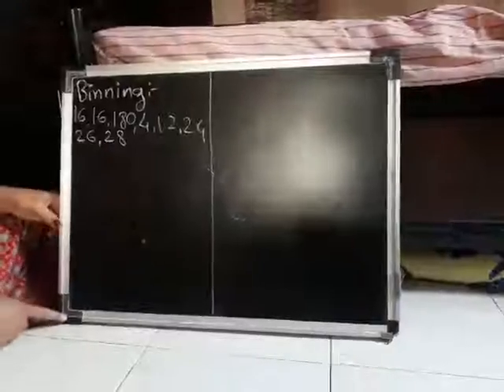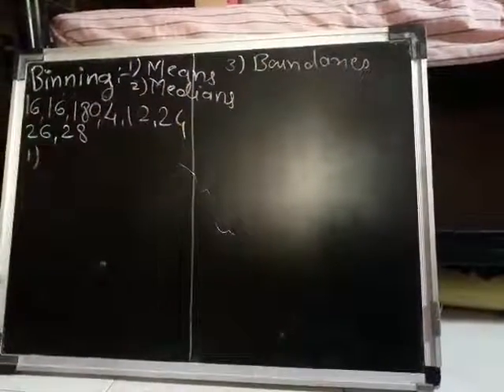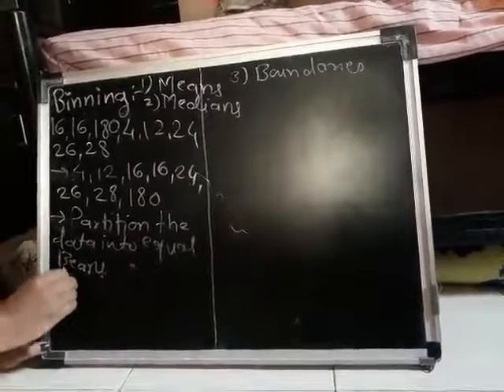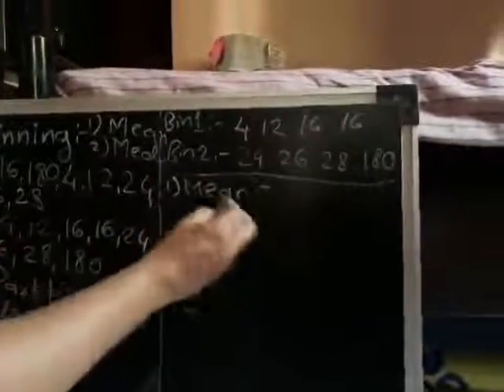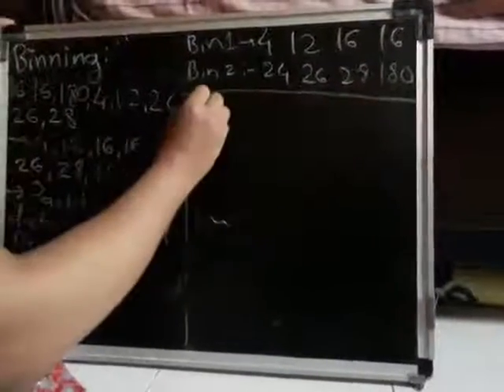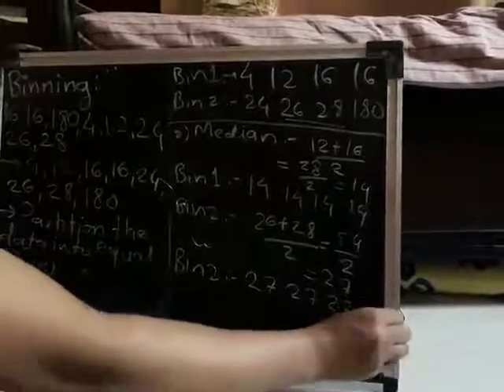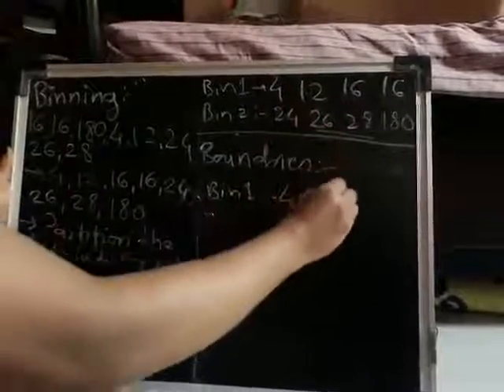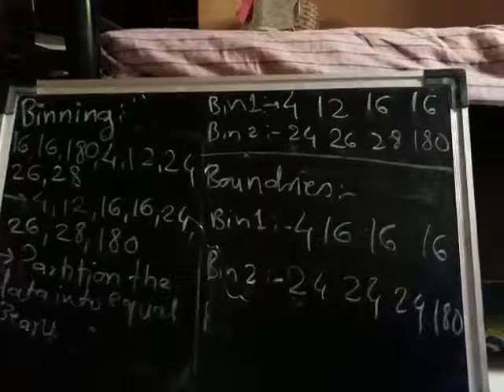Computer BE DMW UNIT1 BinningTechniques